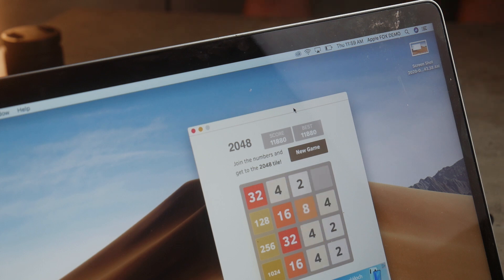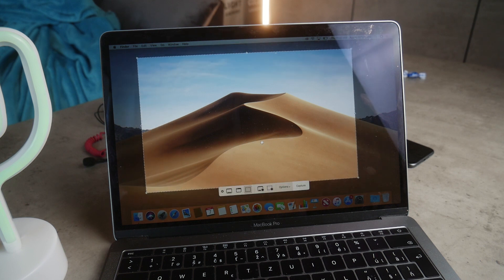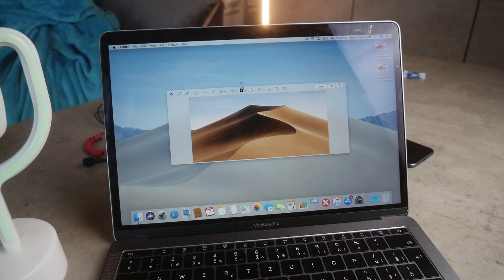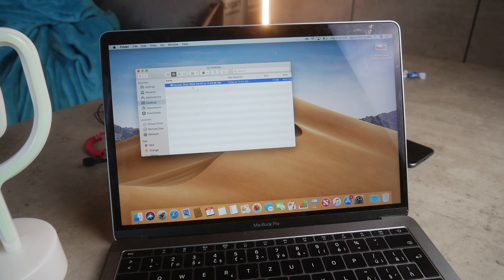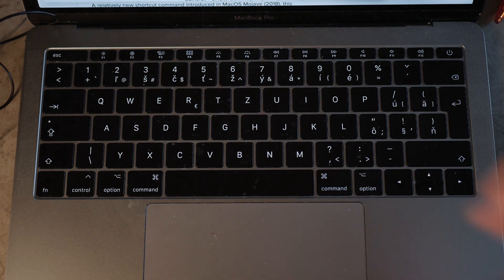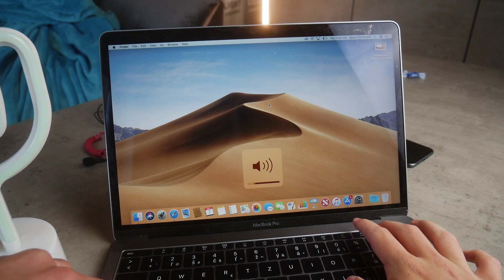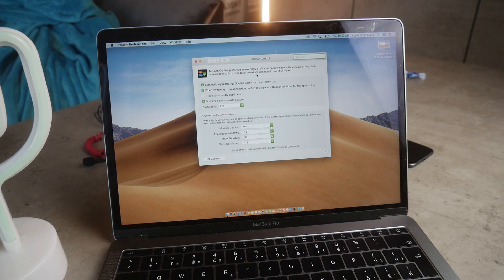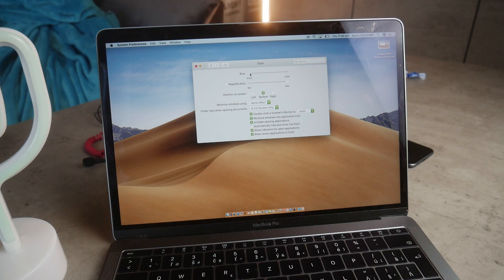Tips for new Mac Users #2 - TIPS AND TRICKS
So here is part 2 of the good MacBook tips and tricks for beginners and people switching from Windows to Mac. Previous video which I made can be found here: